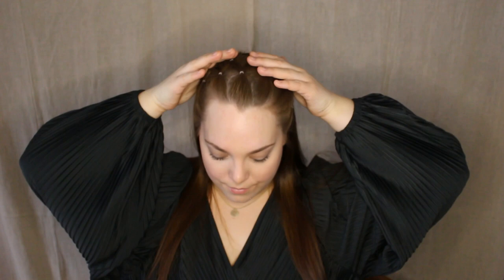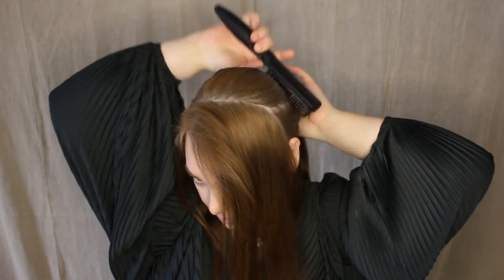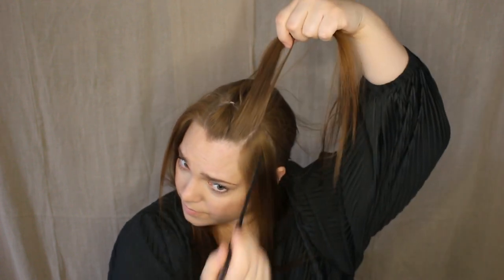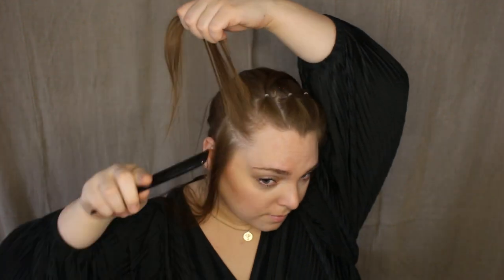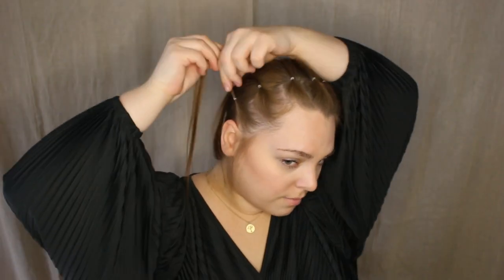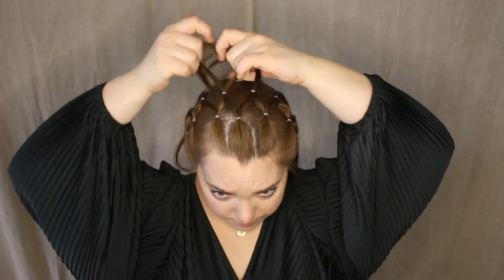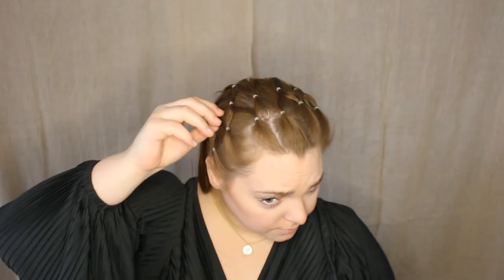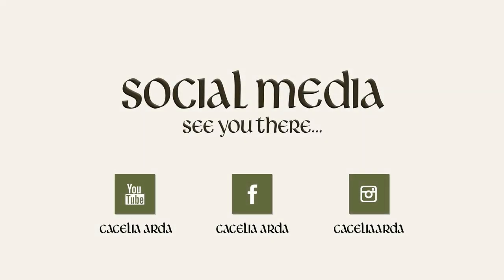How to make a hair net hairstyle || With an elven, medieval and celtic twist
A hair net hairstyle can be pretty simple to make. You just need the technic and I will show you how it is done! I think this is great as an elven, medieval and celtic hairstyle with a little twist. A simple hairstyle for everyday or for parties at night. It's your choice!